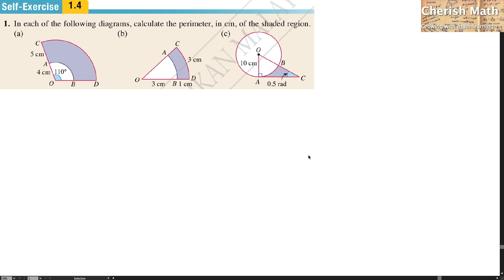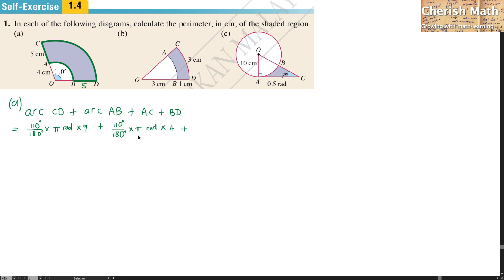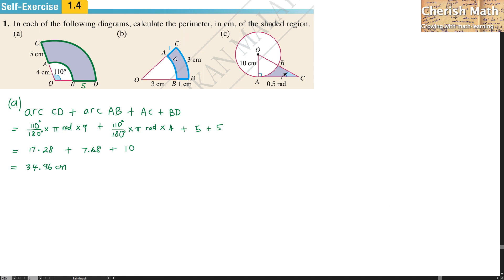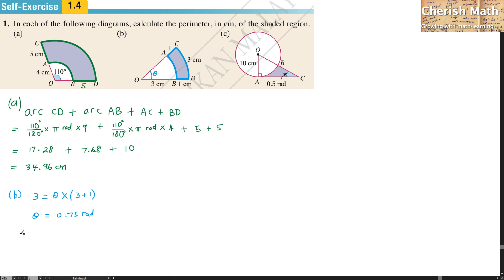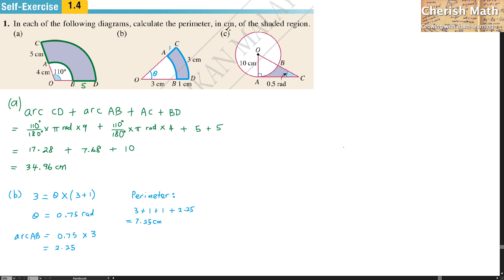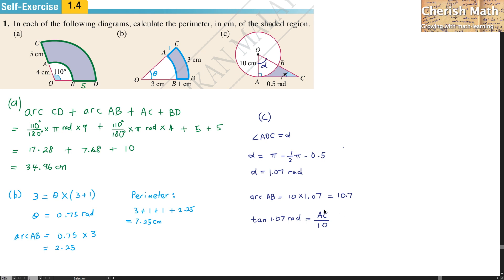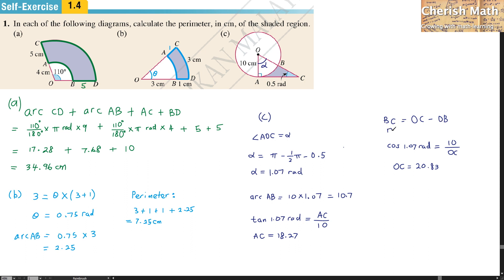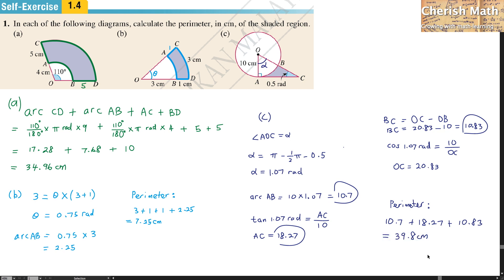Find perimeter of the shaded region.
Additional mathematics form 5 KSSM, chapter 1, circular measure, self-exercise 1.4, page 10.

In each of the following diagrams, calculate the perimeter, in cm, of the shaded region.

Dalam setiap rajah berikut, hitung perimeter, dalam cm, kawasan berlorek.